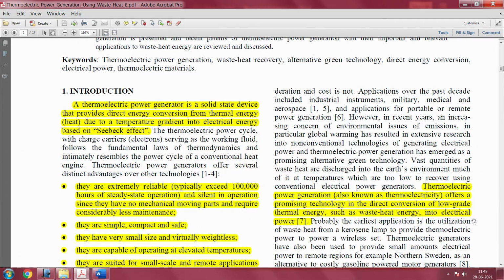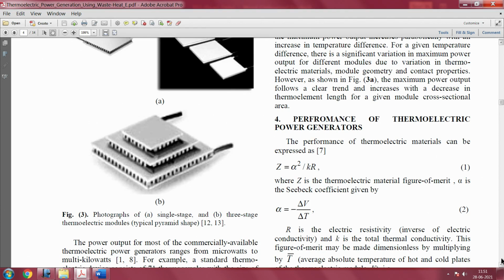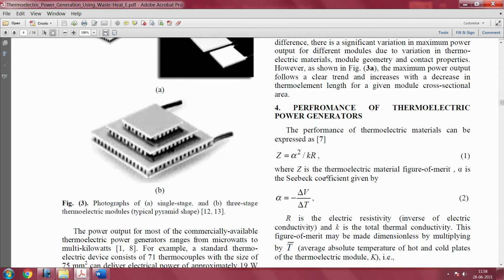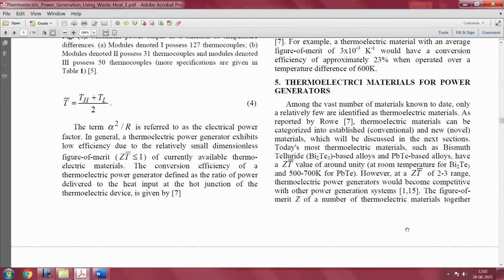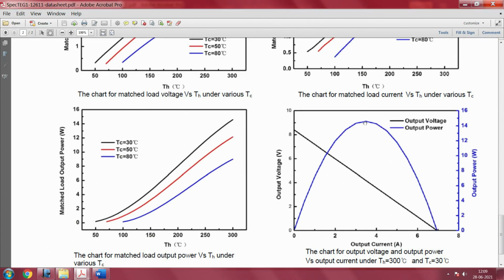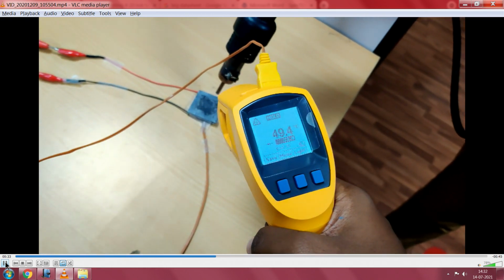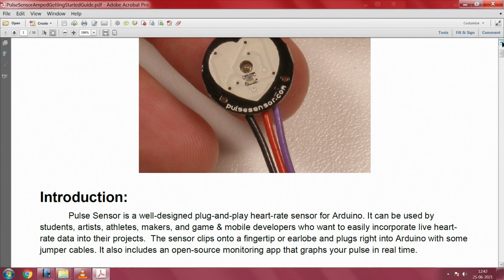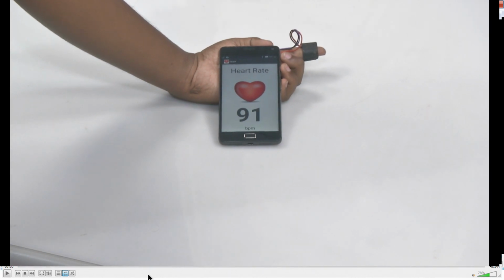Lec 15 Energy harvesting - 03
TEG, P-type & N-type materials, Hot side, Cold  side, Thermoelectric figure  of merit, Seebeck co-efficient, Matched load  resistance, Pulse measurement, 13.56MHz  NFC coil, Super capacitor